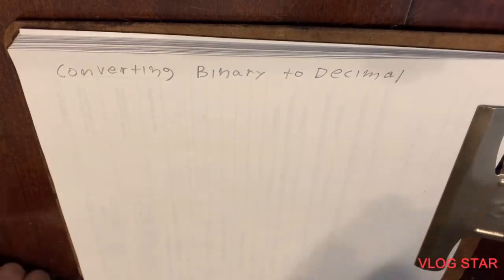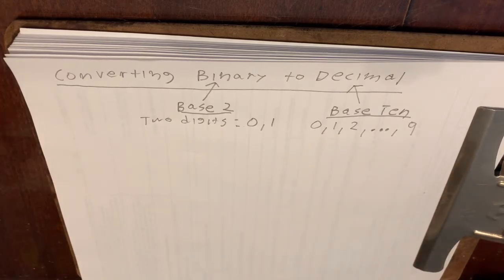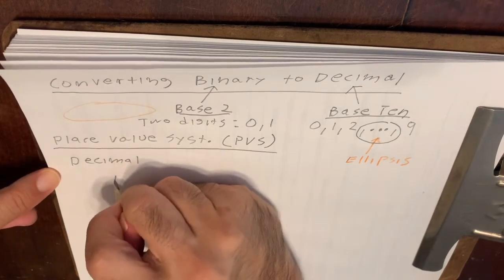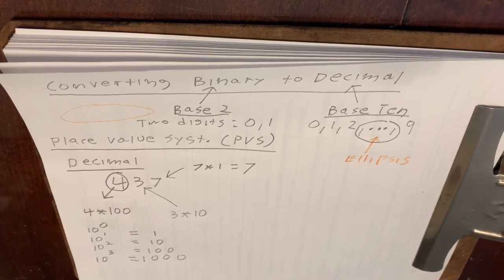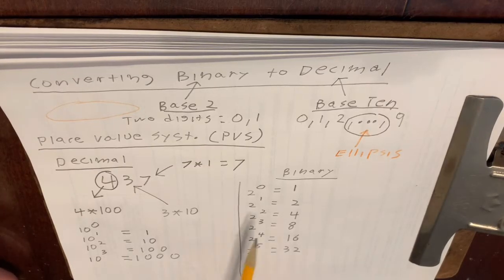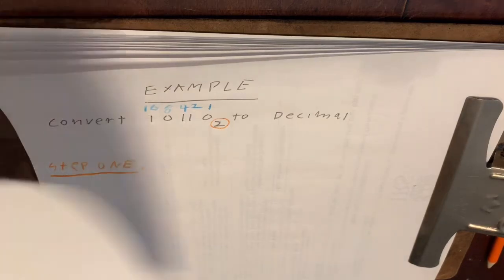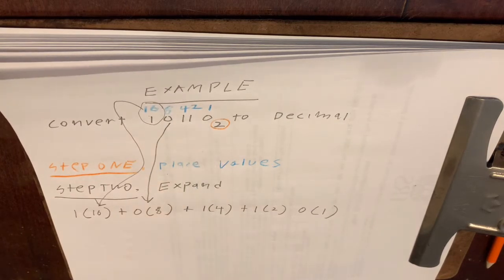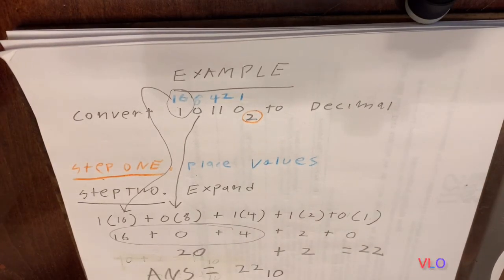Converting binary to decimal: Explains everything slowly!